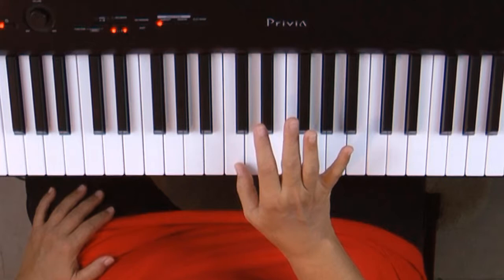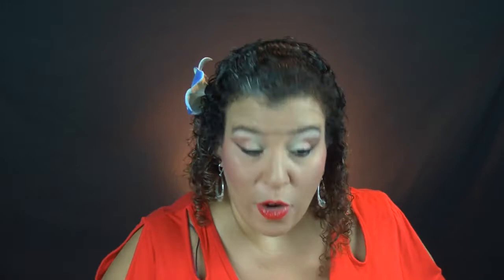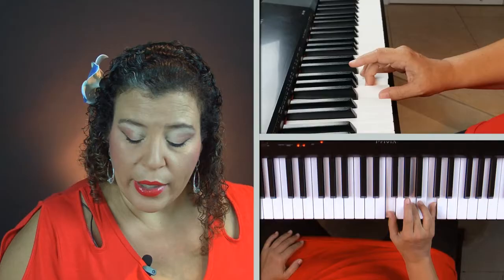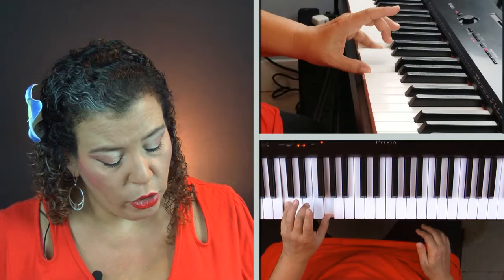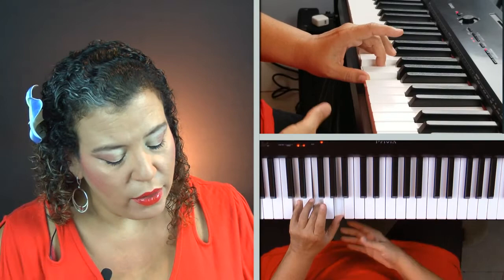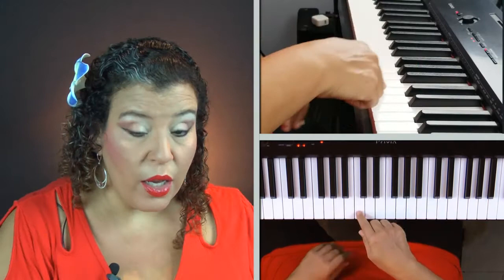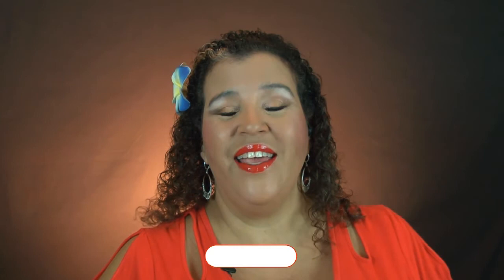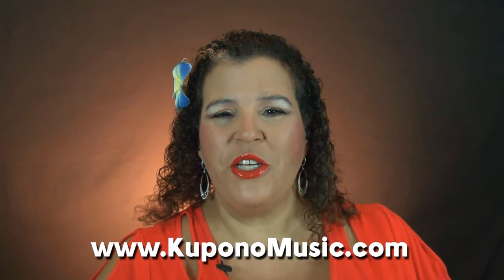Beginner Piano Lesson 2 - Playing Chords - the Triad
In this lesson, you will learn how to form the basic chord on the piano, the triad. Try this lesson to learn how to play with strength with multiple fingers at the same time.

The first 2 lessons in this series are free to all.

Music lessons can be expensive, so to make it more affordable, we now offer Online Lessons in Beginner, Intermediate and Advanced levels. For a small monthly fee, you can access all lessons at all levels, so you can develop your skills at your own pace. to enroll.